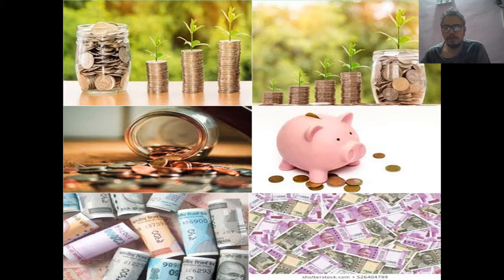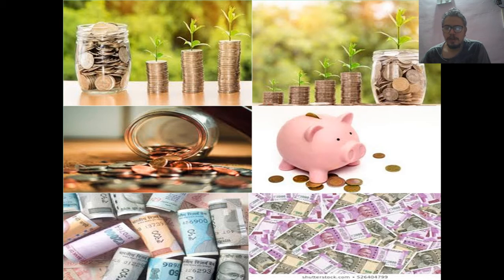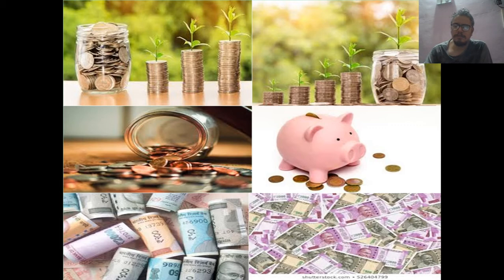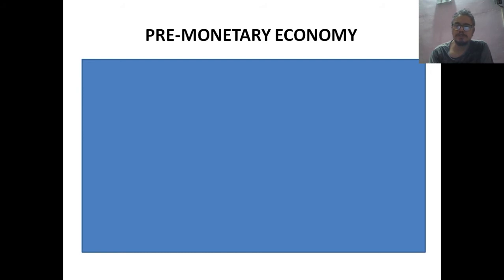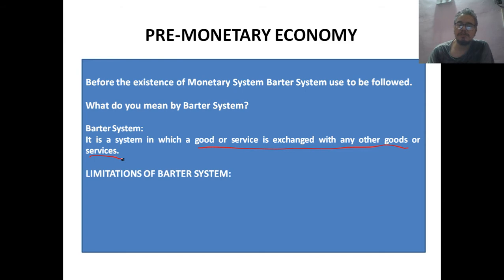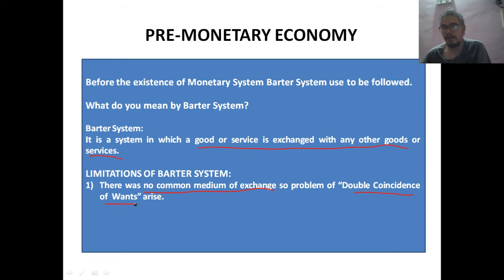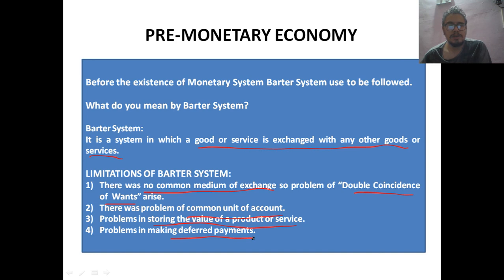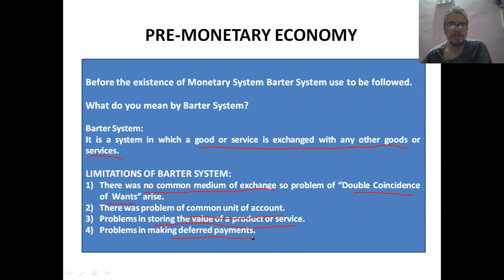ECONOMICS_CBSE_ CLASS XII_MONEY_PRE-MONETARY ECONOMY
Explanation about Barter System and its Limitations